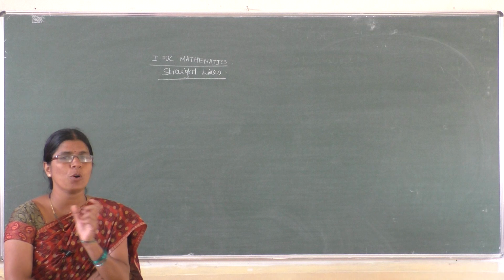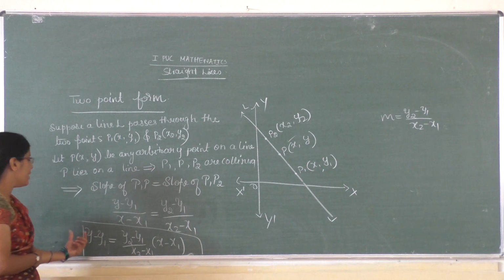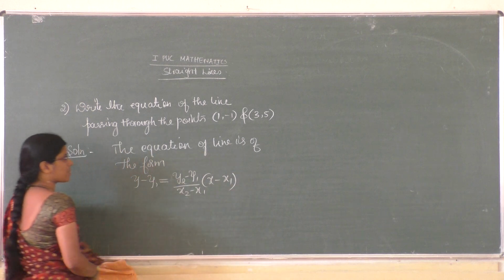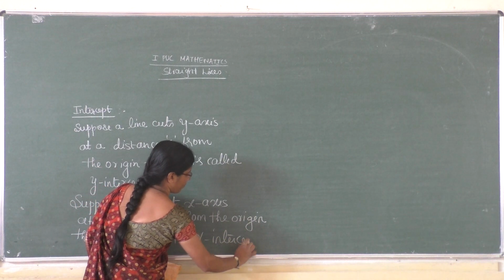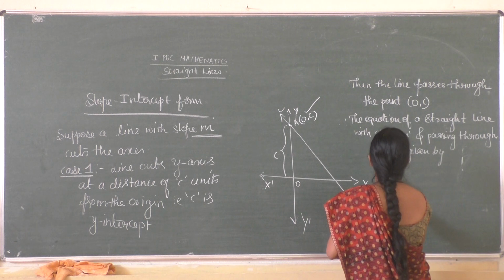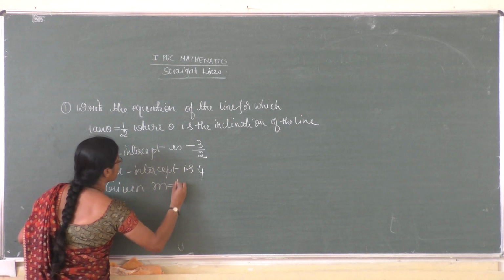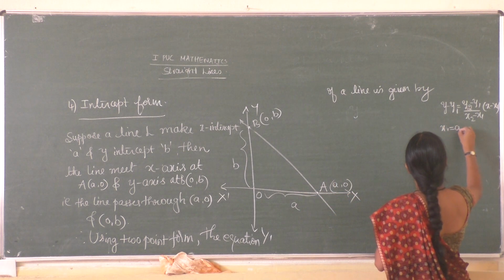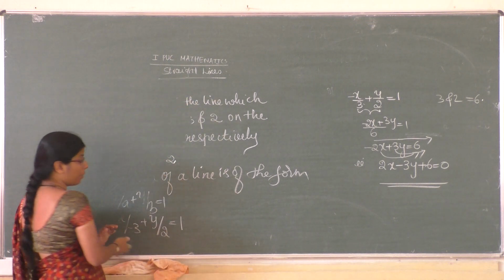I PU Mathematics Straight Lines Part 7 by Kavitha